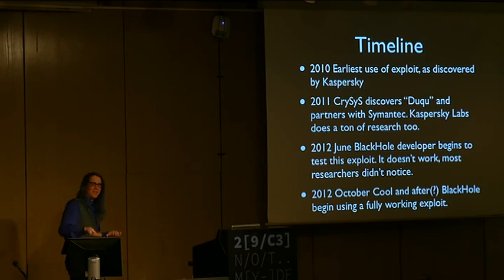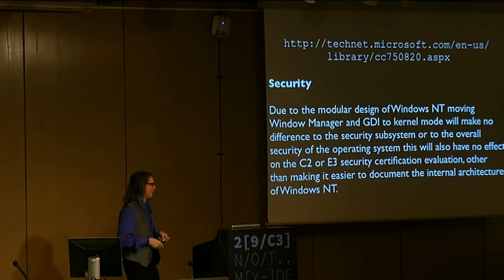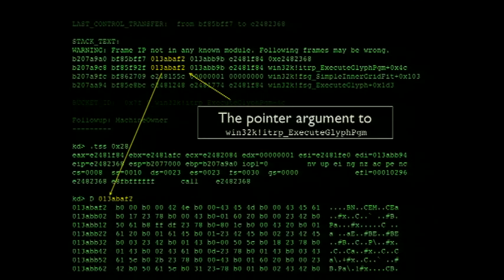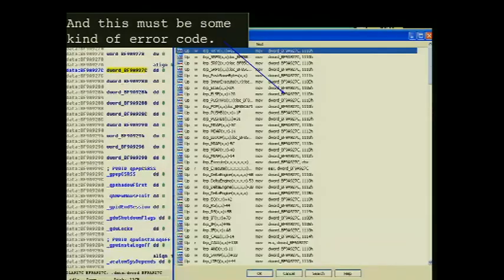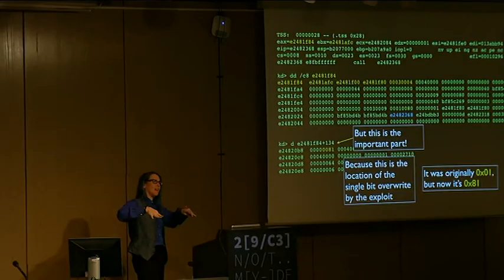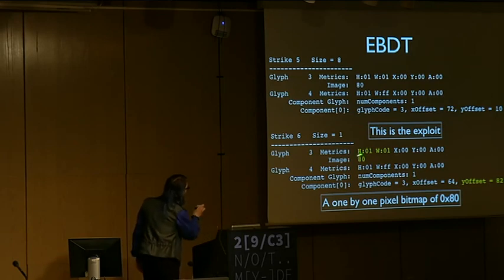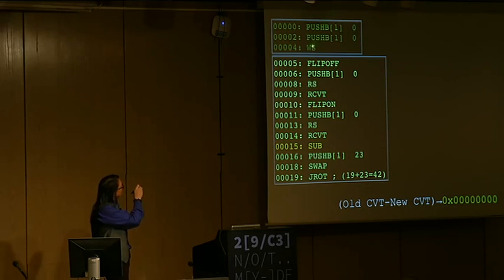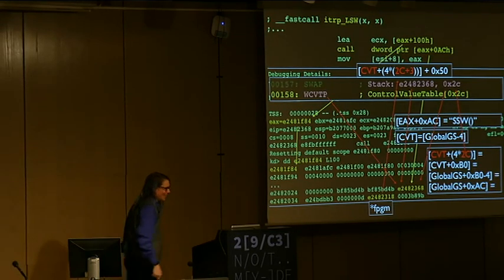29C3 2012 eng cve 2011 3402 analysis